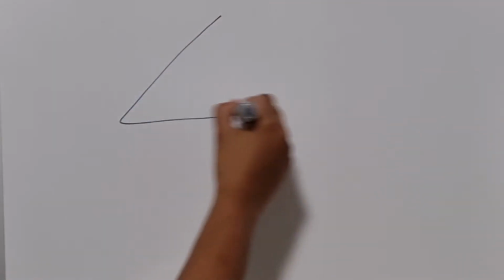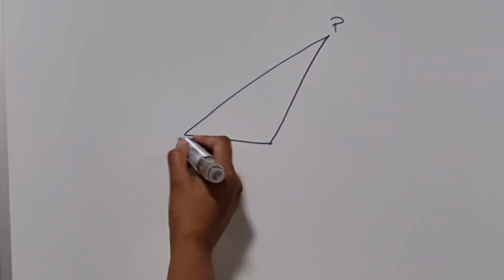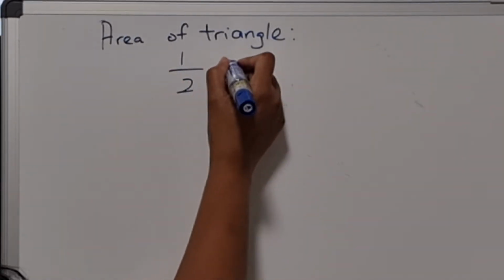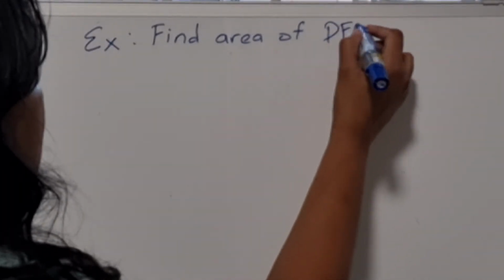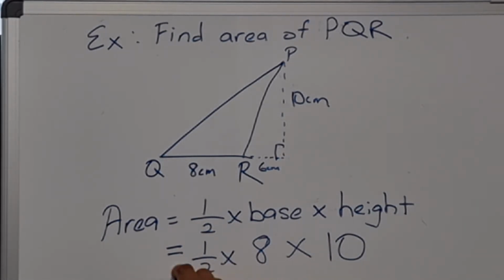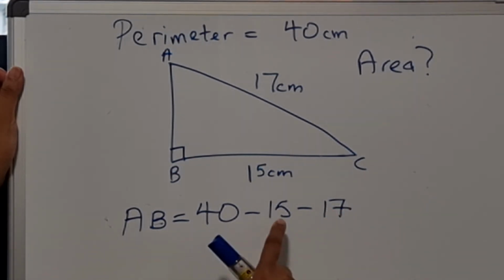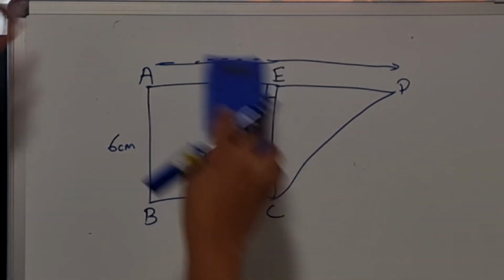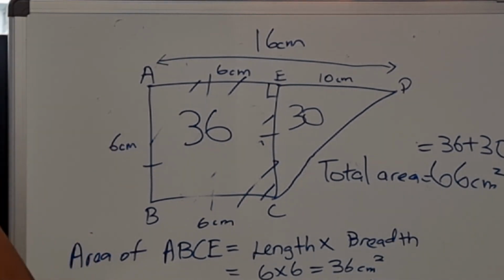Triangles- P5A | Honey Zara